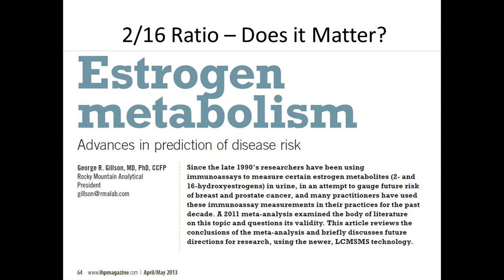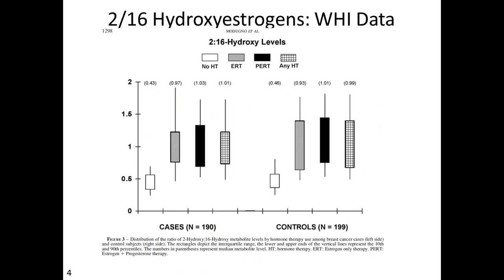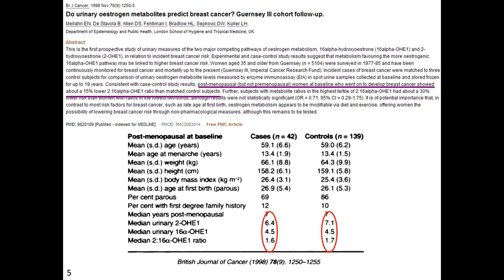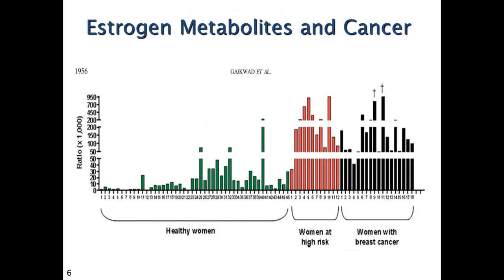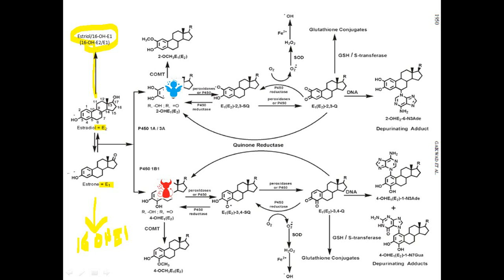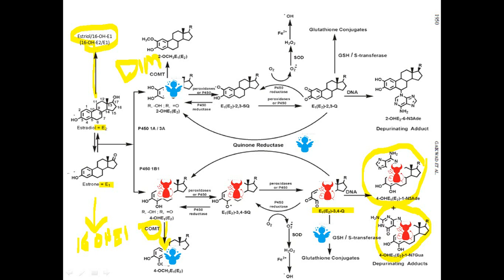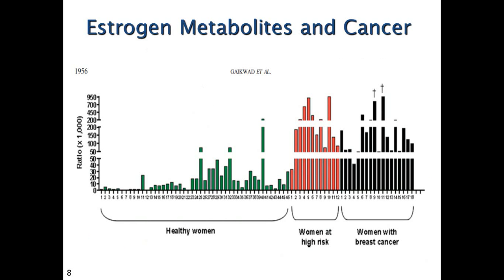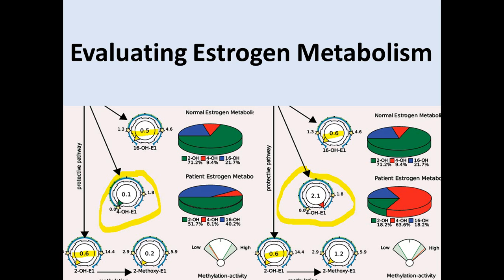The 2/16 Ratio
An Instructional Video on the 2/16 Ration and its clinical value.